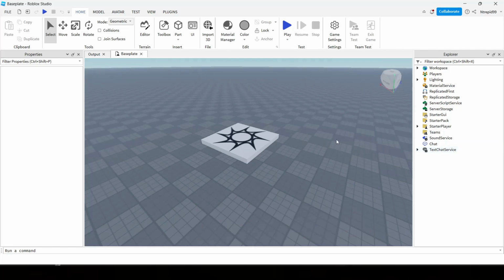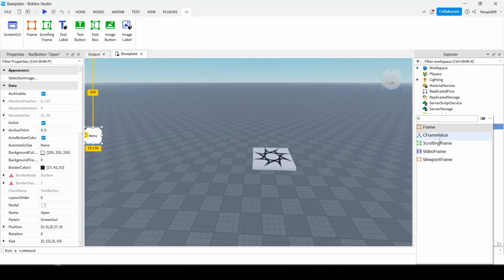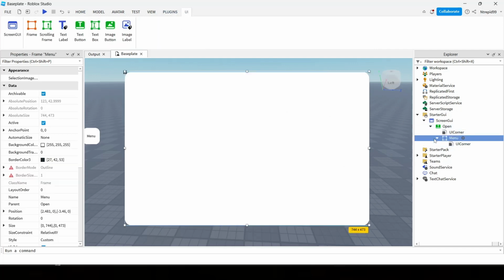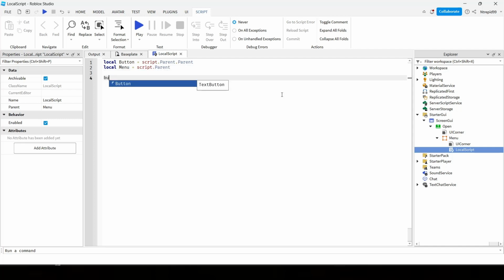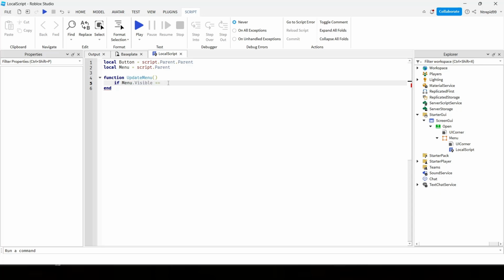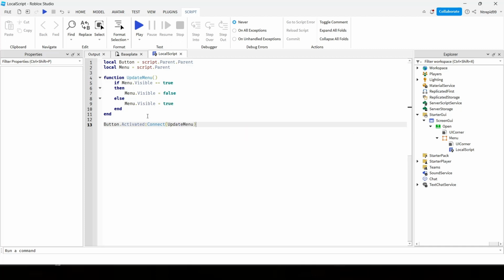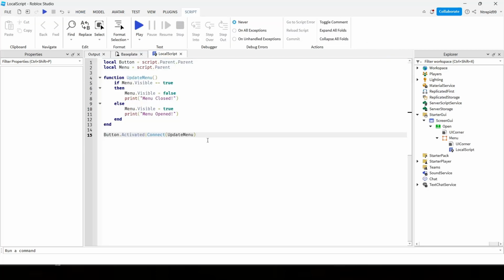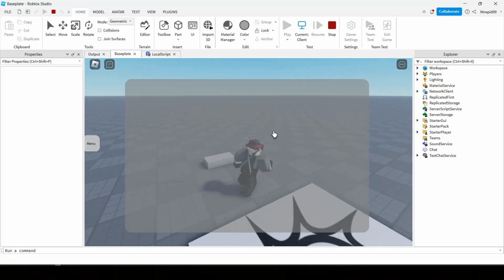Opening and Closing UIs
In this small tutorial you can learn how to open and close GUIs in Roblox Studio using a single button.